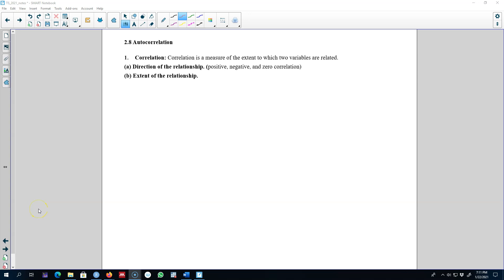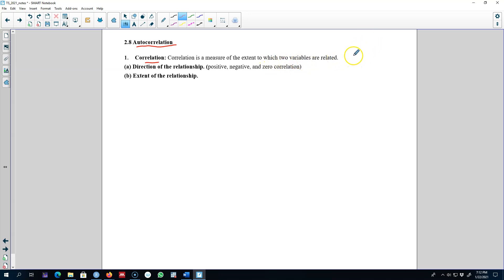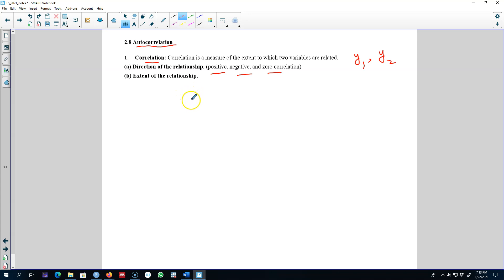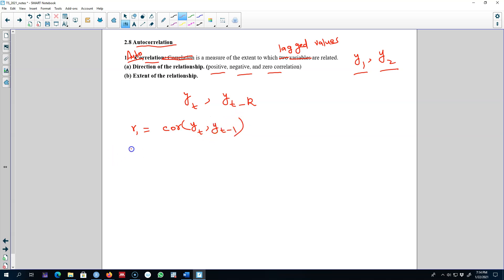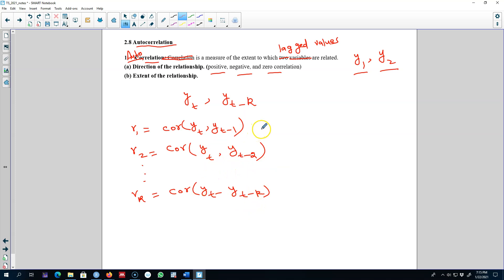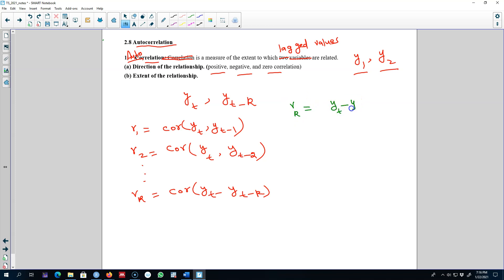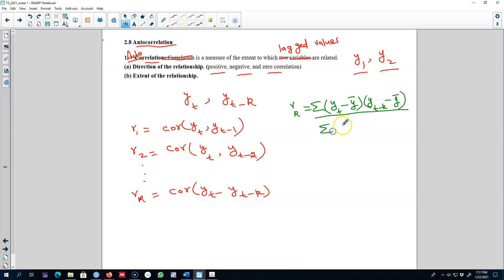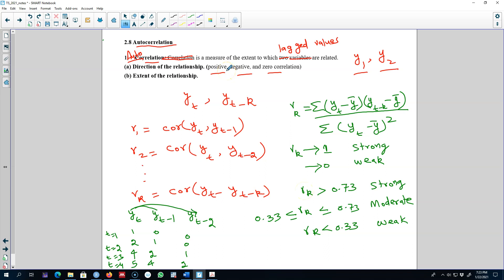2.8: Autocorrelation in time series